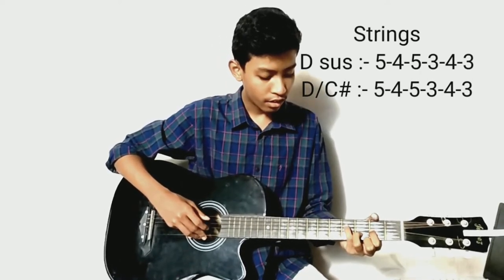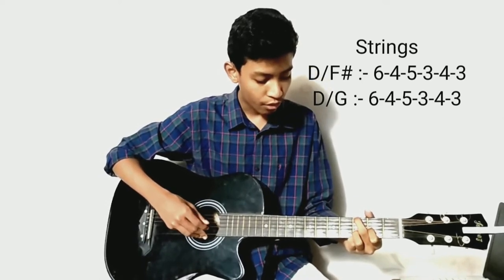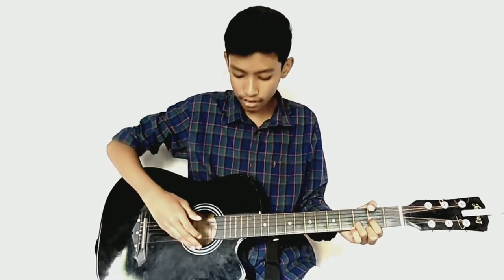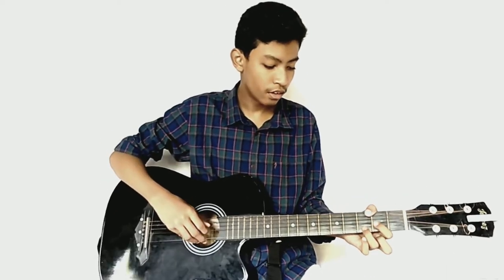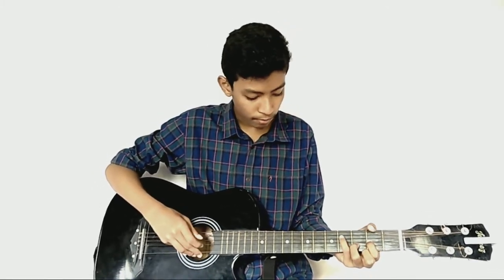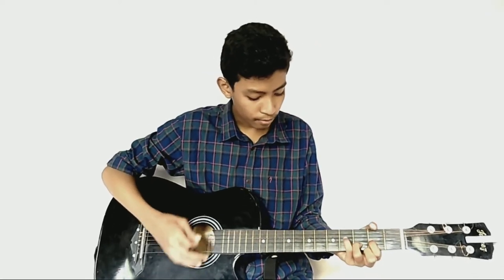I Still Believe - KJ Apa //Jeremy Camp (I Still Believe 2020) | Guitar Lesson - Jason Guitar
Hi Everyone!
My name is Jason and welcome to my channel Jason Guitar so today I am here with my new guitar tutorial on the song 'I Still Believe' by Jeremy Camp in the style of KJ Apa. So I am teaching it in the original style of KJ Apa. I hope you'll love learning it.

Jason Guitar
jasonguitar